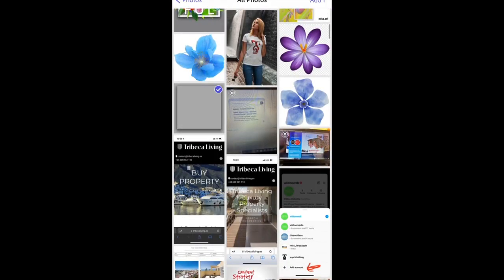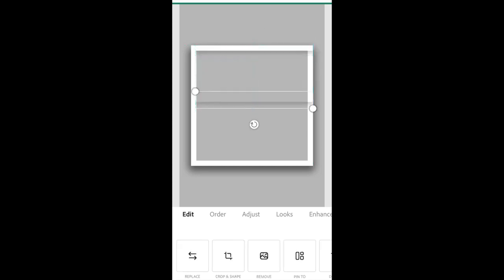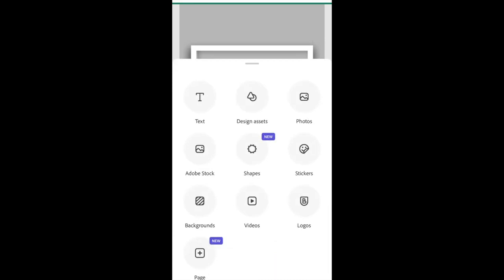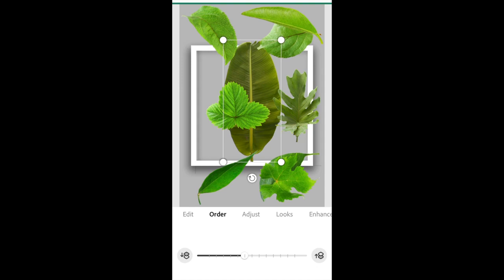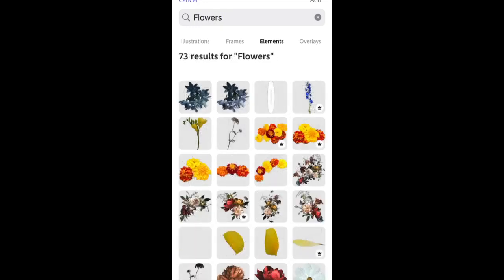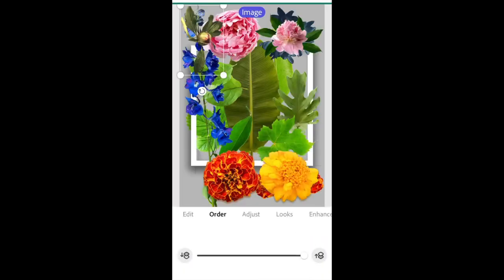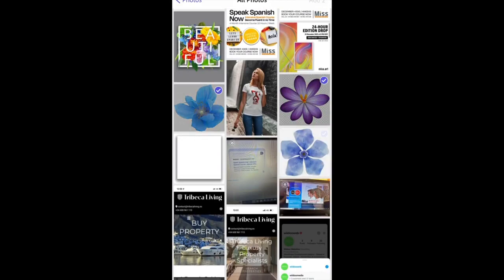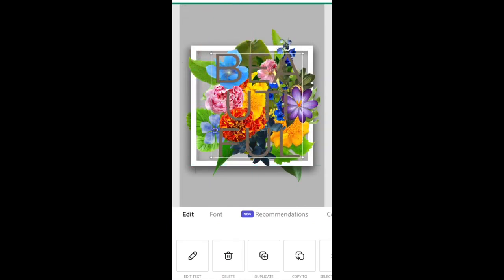Cute Floral Design Created With Adobe Express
Adobe Express making a floral design. We walk you through how to create this design very easily and quickly, using all Adobe Express Tools and design elements. Using shapes and design assets, we create this beautiful floral design @AdobeExpress